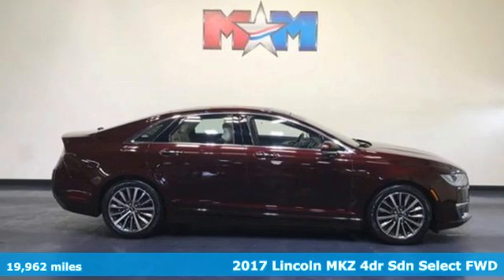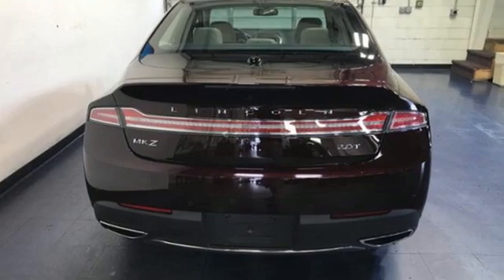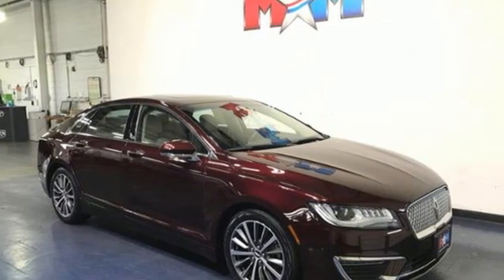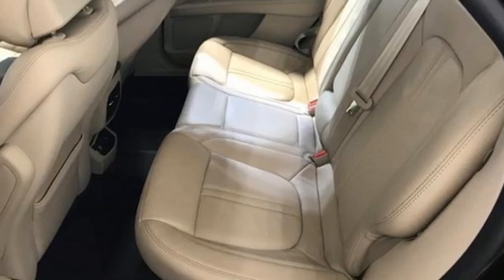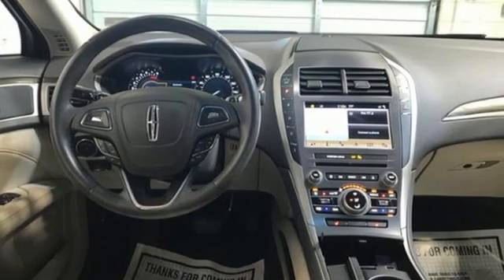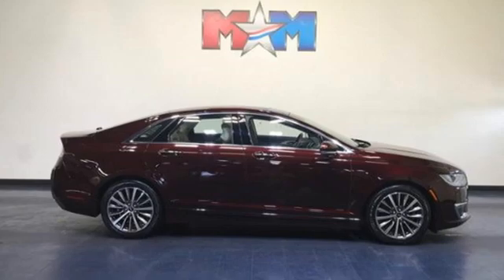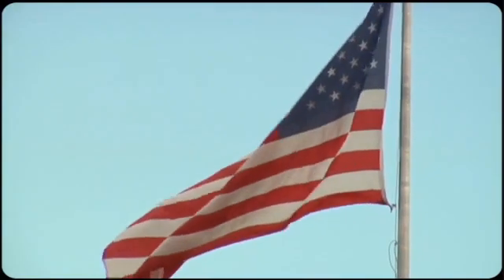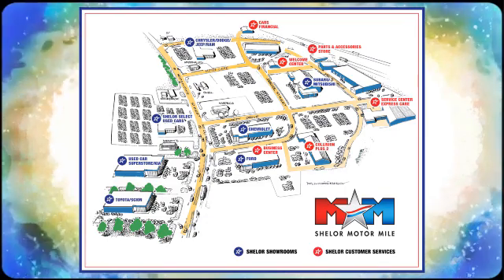Used 2017 Lincoln MKZ Christiansburg VA Blacksburg, VA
Year: 2017
Make: Lincoln
Model: MKZ
Trim: Select FWD
Engine: 2.0L 4 Cylinder Engine
Transmission: 6-Speed A/T
Color: Burgundy Velvet Metallic Tinted Clearcoat
Interior: Cappuccino
Mileage: 19962
Stock #: X57914
VIN: 3LN6L5C95HR654783
FUEL EFFICIENT 31 MPG Hwy/21 MPG City! Nice, LOW MILES - 19,962! NAV, Sunroof, Heated Leather Seats, Turbo, Back-Up Camera, Onboard Communications System, CD Player, iPod/MP3 Input, TRANSMISSION: 6-SPEED SELECTSHIFT AUT... CLICK NOW!br /br /KEY FEATURES INCLUDEbr /Leather Seating, Heated Driver Seat, Back-Up Camera, iPod/MP3 Input, CD Player, Onboard Communications System, Aluminum Wheels, Dual Zone A/C, Smart Device Integration, WiFi Hotspot, Heated Seats, Heated Leather Seats. MP3 Player, Satellite Radio, Keyless Entry, Steering Wheel Controls, Child Safety Locks. br /br /OPTION PACKAGESbr /SELECT PLUS PACKAGE Navigation System Note: Also includes SiriusXM Traffic, and Travel Link, Service not available in AK/HI, BLIS (Blind Spot Information System), cross-traffic alert, POWER MOONROOF, BURGUNDY VELVET METALLIC TINTED CLEARCOAT, TRANSMISSION: 6-SPEED SELECTSHIFT AUTOMATIC paddle shifters (STD), ENGINE: 2.0L GTDI I-4 (STD). Lincoln Select with Burgundy Velvet Metallic Tinted Clearcoat exterior and Cappuccino interior features a 4 Cylinder Engine with 240 HP at 5500 RPM*. New Tires br /br /EXPERTS ARE SAYINGbr /KBB.com explains The MKZ feels more exclusive than a Lexus ES 350, more distinctive than a Cadillac ATS and more affordable than a loaded Mercedes-Benz C-Class.. Great Gas Mileage: 31 MPG Hwy. br /br /BUY FROM AN AWARD WINNING DEALERbr /At Shelor Motor Mile we have a price and payment to fit any budget. Our big selection means even bigger savings! Need extra spending money? Shelor wants your vehicle, and we're paying top dollar! br /br /Tax DMV Fees & $597 processing fee are not included in vehicle prices shown and must be paid by the purchaser. Vehicle information and equipment is based off standard equipment as decoded from VIN and may vary from vehicle to vehicle.br / Chevrolet Ford Chrysler Dodge Jeep & Ram prices include current factory rebates and incentives some of which may require financing through the manufacturer and/or the customer must own/trade a certain make of vehicle. Residency restrictions apply see dealer for details and restrictions. All pricing and details are believed to be accurate but we do not warrant or guarantee such accuracy. The prices shown above may vary from region to region as will incentives and are subject to change.